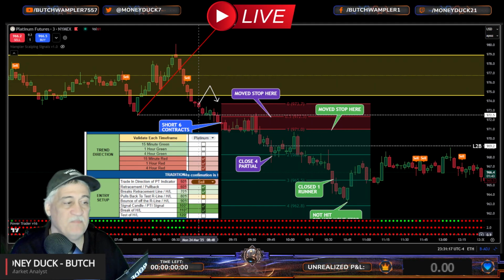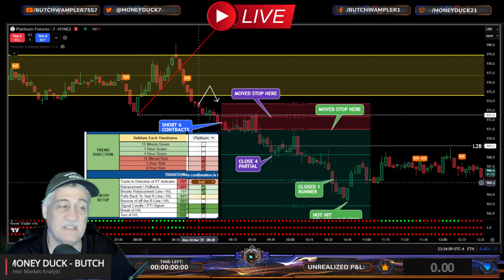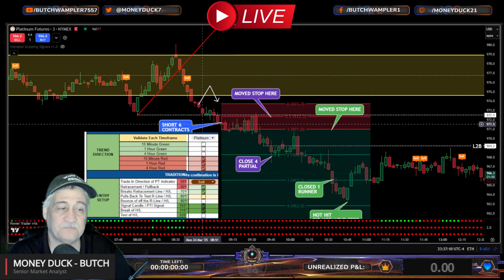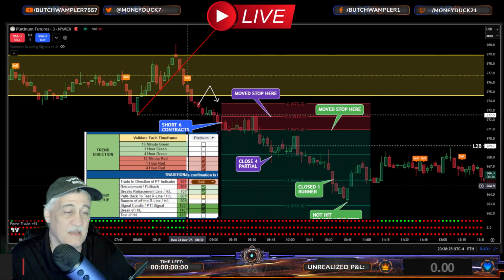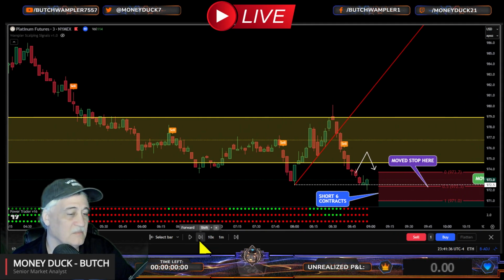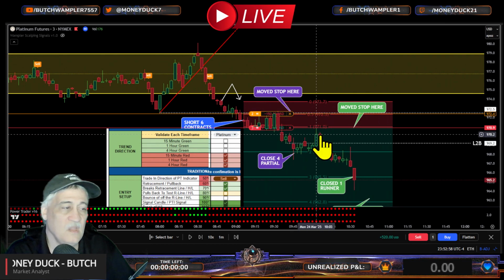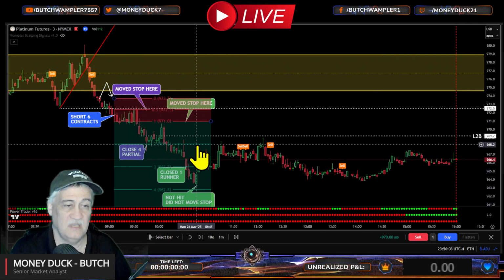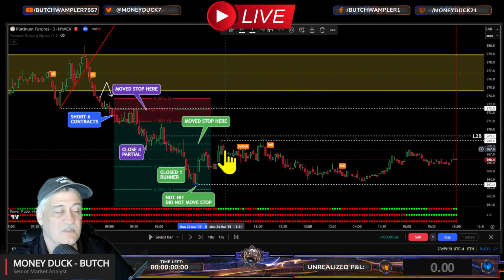Trading the U.S. Session - Platinum